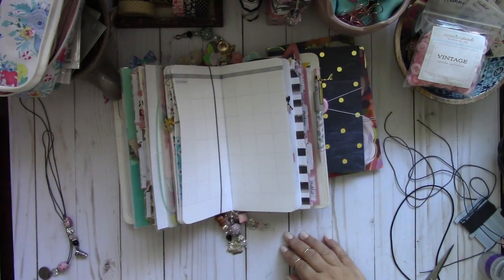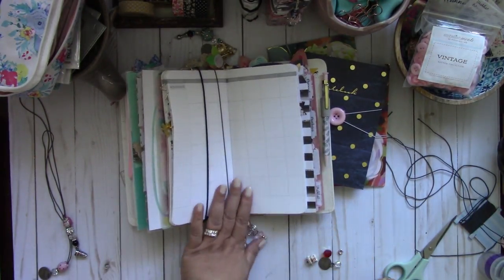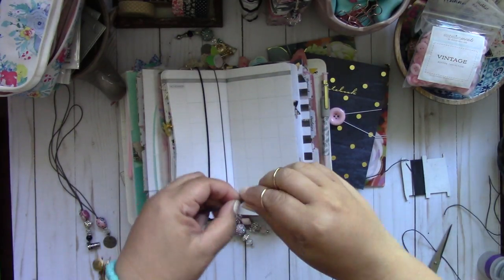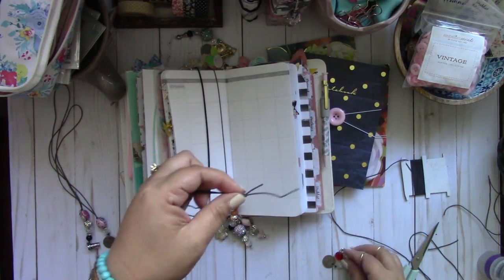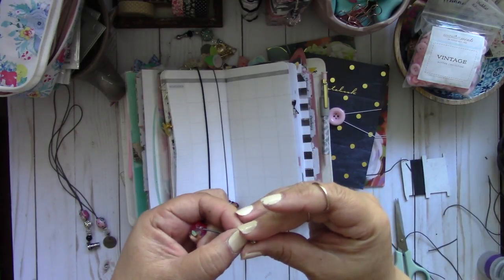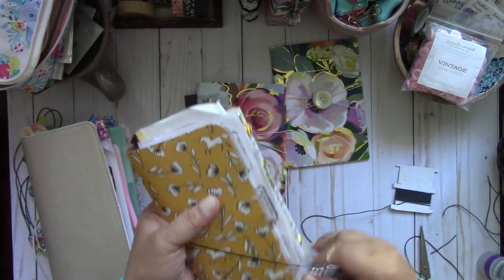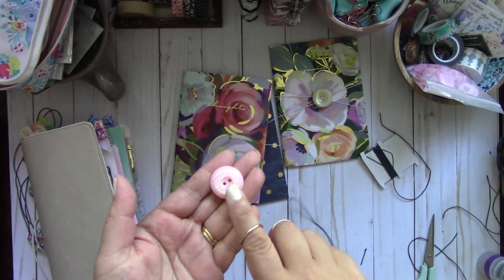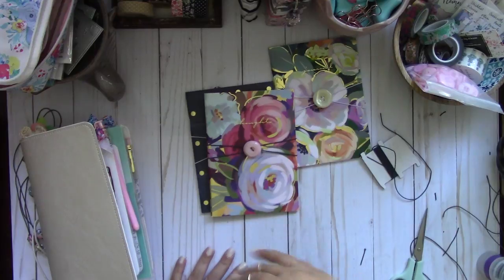Elastic Charm Page Divider and Elastic Button Band/Tutorial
HI Everyone!

I noticed every time I'd write in my TN, the pages on the opposite side would always flap back and forth. It got to a point where it was bugging me. Lol! I then used a larger paper clip, but only to realize it only held so many pages. I then thought, why not make a charm elastic band to hold the notebooks down.

I went a little crazy when Paper Trey Ink had their buttons on sale. I needed to use a least some so I didn't feel so guilty buying so many. Lol! Right before going to bed, another idea popped up. Hope you like them both and create many for your TN/Notebooks/Journals. Have fun creating!